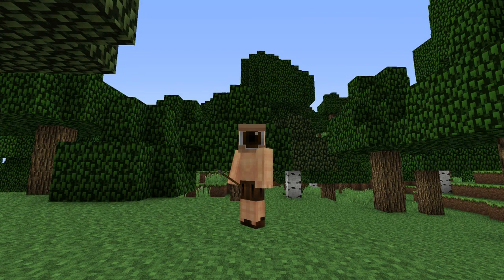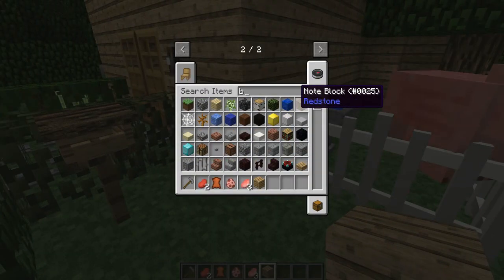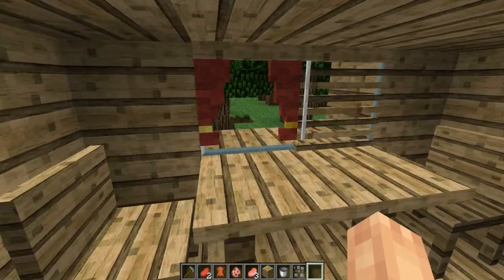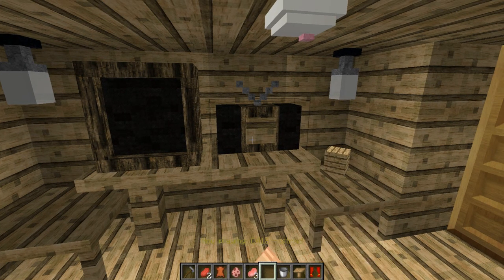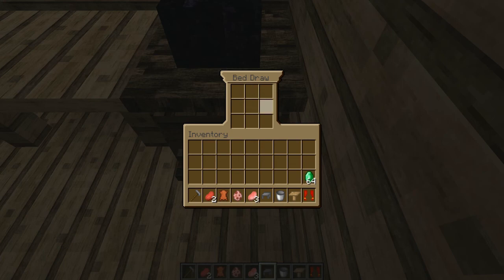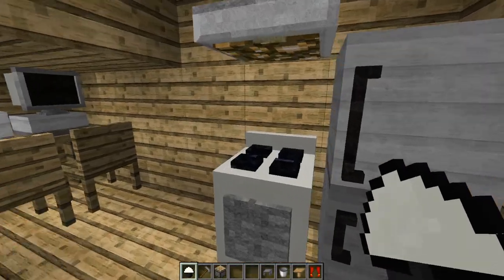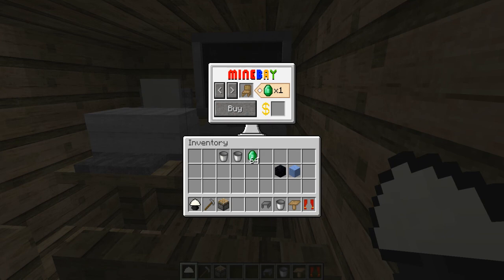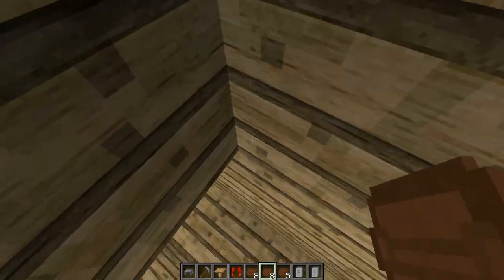Minecraft Mod Showcase | Mrcrayfish's Furniture Mod [1.6.4] | BETTER WAYS TO DECORATE! (HD)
Sorry, but the description has been removed on all videos posted before May 27th. 2014. The reason being is that after un-suspending my channel, I just could not go through all 771 videos to change the description. Hope you understand and will support me still.